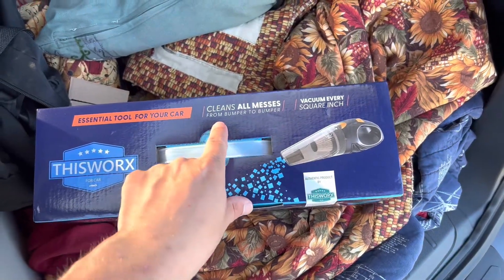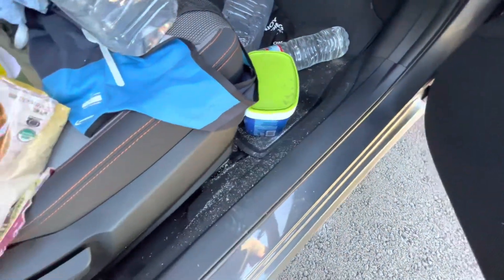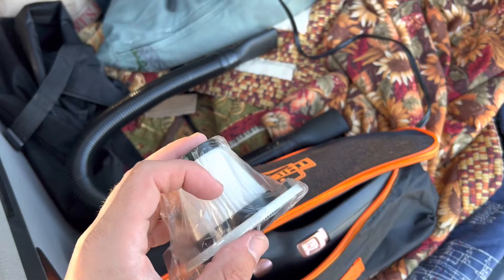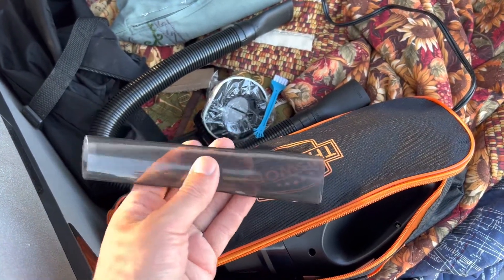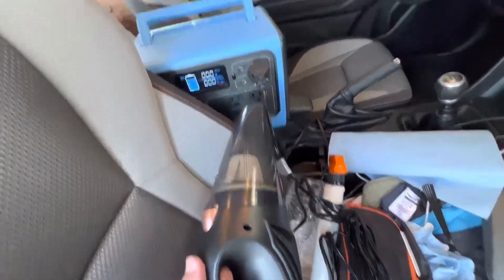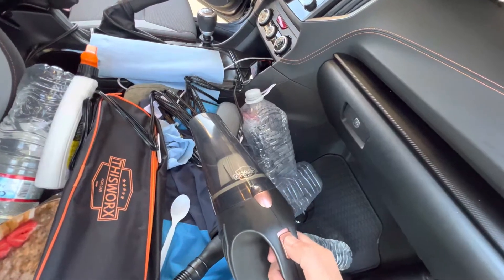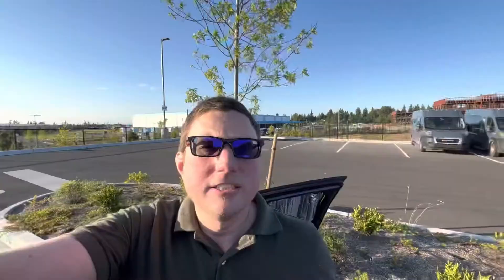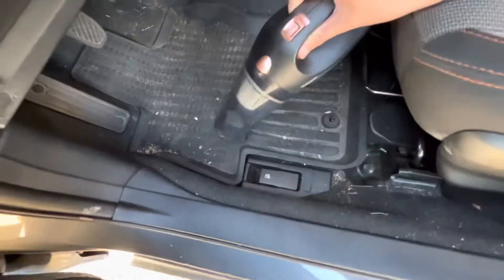A Cheap Vacuum for my Subaru Crossrek!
Colin buys and tests a 12v vacuum cleaner for his Subaru Crosstrek.